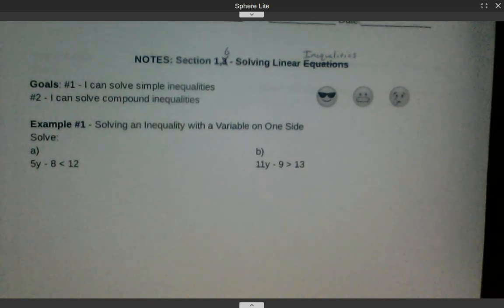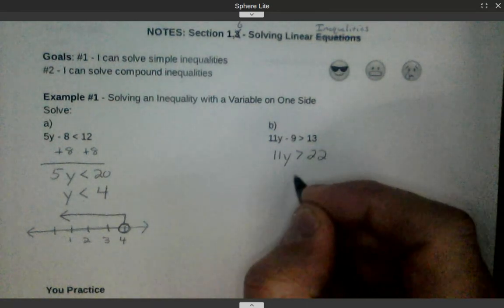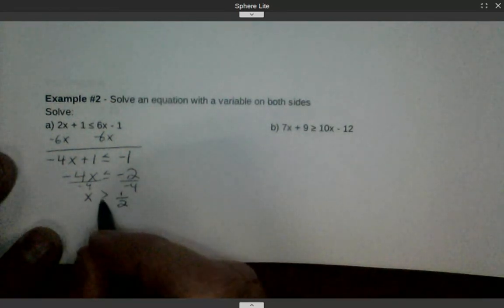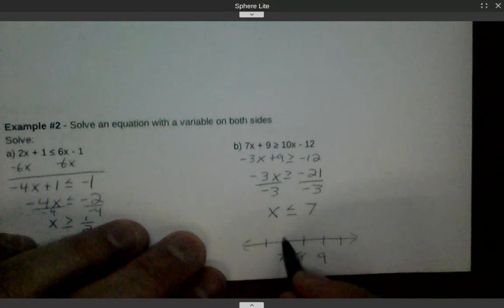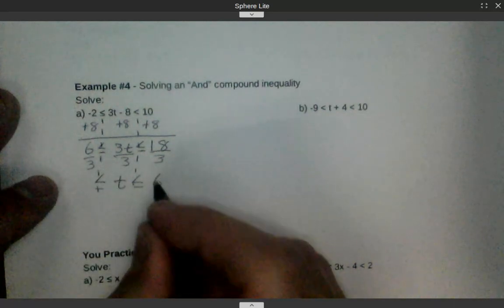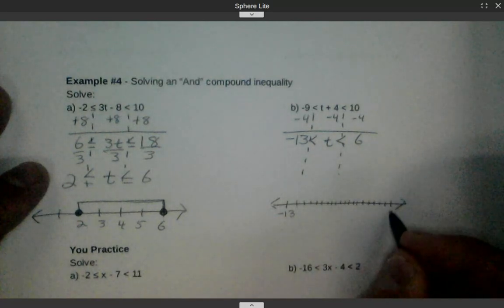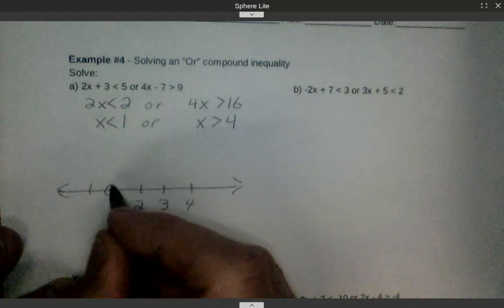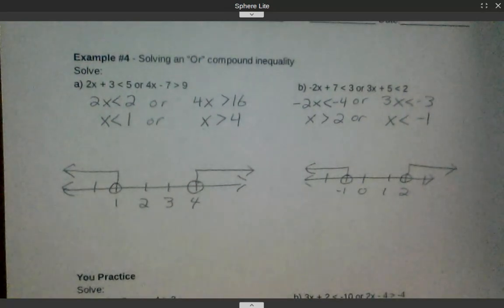Algebra 2 - Section 1.6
Correction: At 5:32 I accidentally changed the less than sign to a less than or equal to sign. This will change the final answer so that when graphed, it will be an open dot instead of closed.